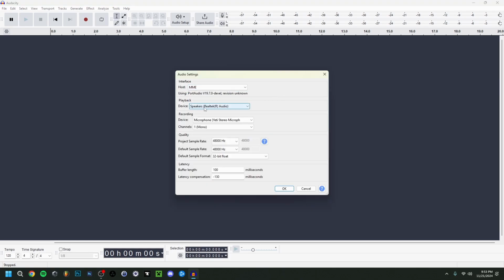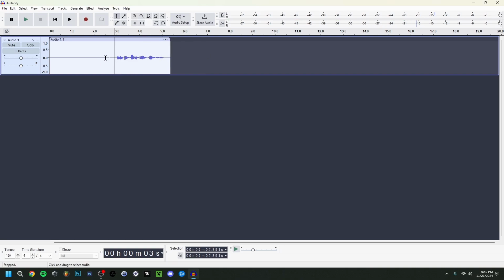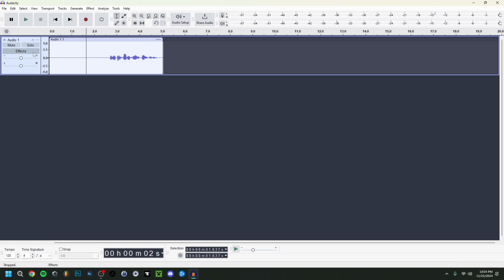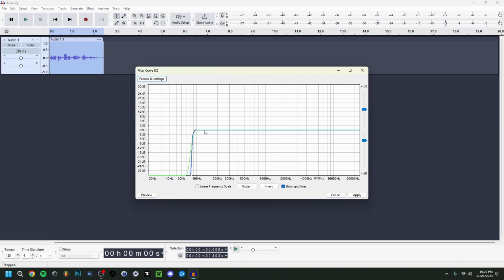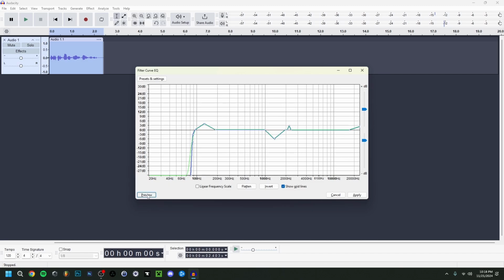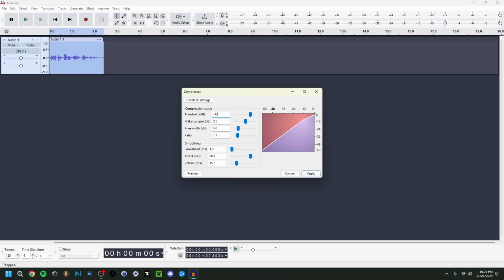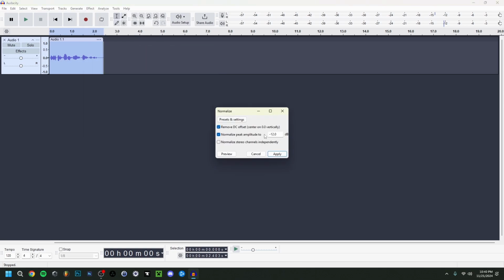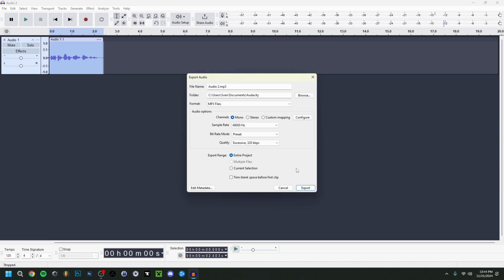How To Make Your Voice Sound Better In Audacity 2025 (Make ANY Mic Sound Professional Audacity 2025)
▶Hey everyone and welcome back ! Today I'am showing you how to make your voice sound better in audacity 2025 ! Meaning, how to make any microphone sound professional in audacity 2025. This is a free audacity tutorial in audacity 3.7.0, but will also work for audacity 3.7.3 ! I have another video on my channel, which you can find down the description here, that shows you how to download and install audacity 3.7.3 in 2025 ! If you ever wondered, how to make my voice sound better in audacity ? Then watch until the end where I show you audacity voice effects ! Essentialy, these effects should really make any microphone sound professional in audacity and make a bad mic sound better in audacity in 2025 aswell. Like the audacity eq, noise removal and compression can play big roles in the process ! In any case, I hope you enjoyed this video on how to make any mic sound professional audacity 2025 !

Chapters:
▶0:00 Intro
▶0:28 Audacity Audio Settings
▶0:57 How To Add Audio Tracks In Audacity
▶1:32 Recording an Audio Sample
▶3:06 How To Boost Audio Volume In Audacity
▶3:31 How To Remove Background Noise In Audacity
▶4:46 How To EQ In Audacity
▶8:55 Audacity EQ Presets
▶9:19 How To Save A Preset In Audacity
▶9:37 How To Import A Preset In Audacity
▶9:56 How To Use Compression In Audacity
▶12:47 How To Save A Project File In Audacity
▶13:11 How To Save An Audio File In Audacity
▶14:39 Outro